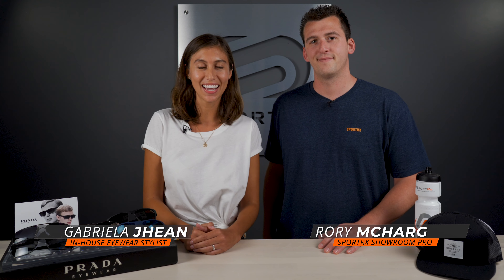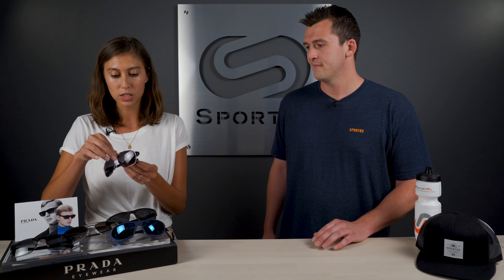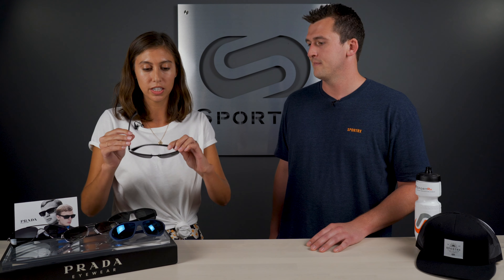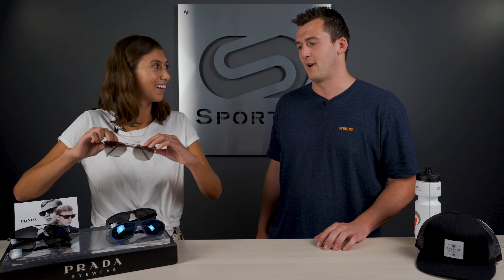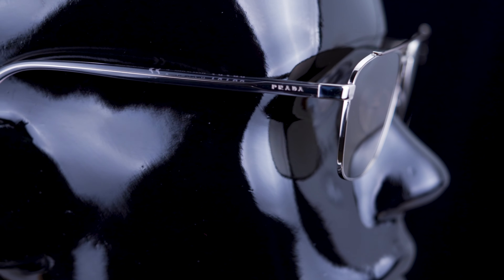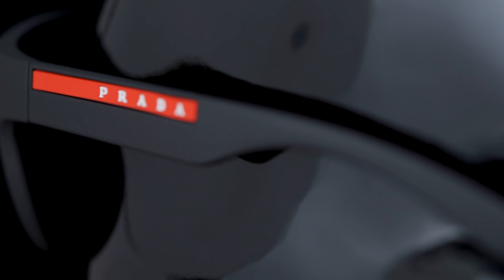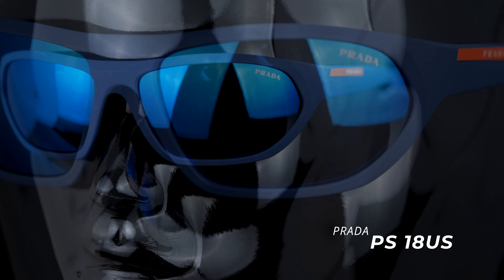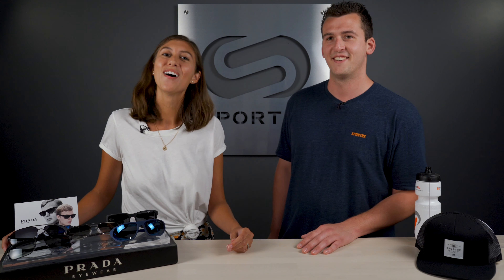TOP 5 Prada Men's Sunglasses! | SportRx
Check out this video from Gabriela & Rory from SportRx if you're looking for some Prada frames for everyday wear, something sporty or a combination of both. Our top 5 men's Prada sunglasses, coming at ya!